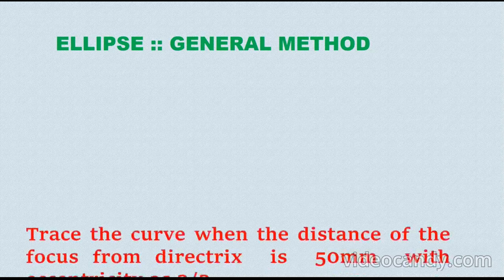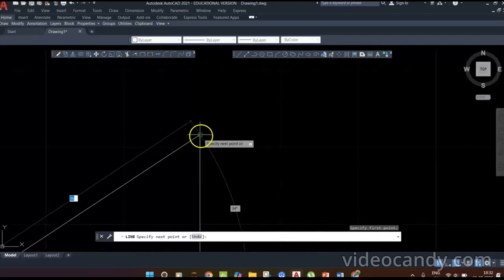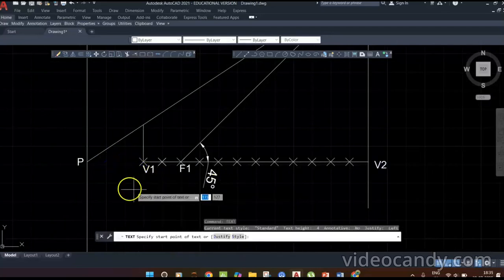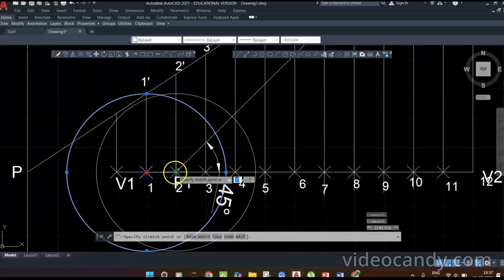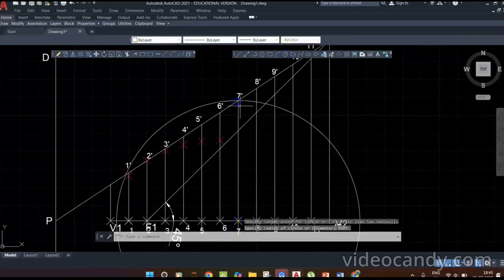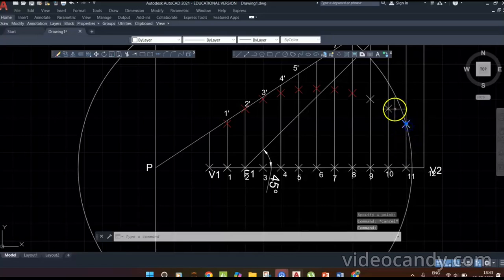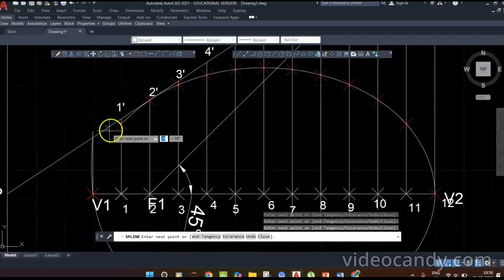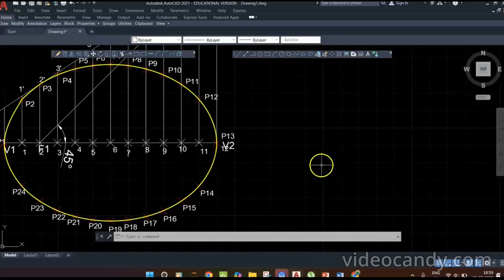||ELLIPSE ECCENTRICITY METHOD|| by Dr.Y.N.V.SAI RAM